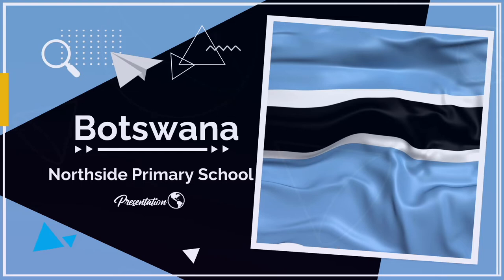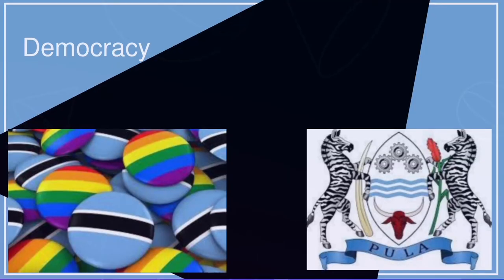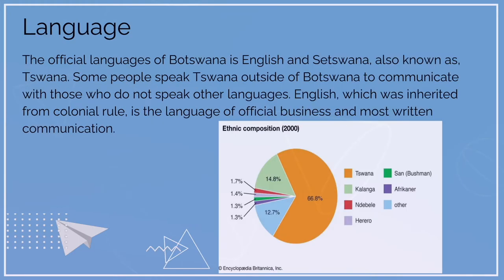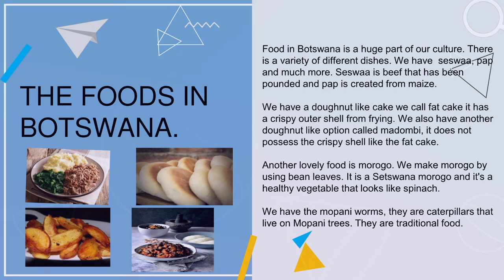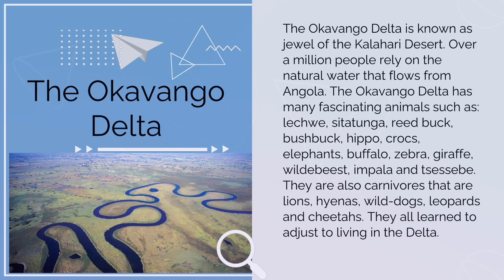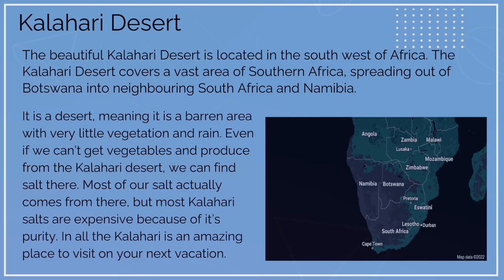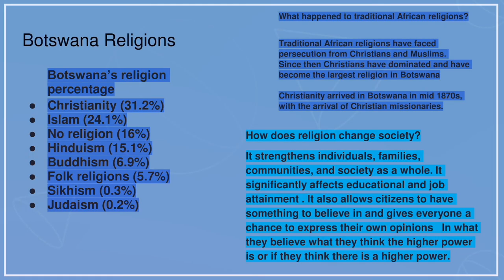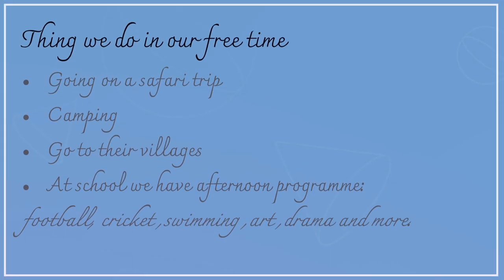Botswana Std 6 Spain 2022